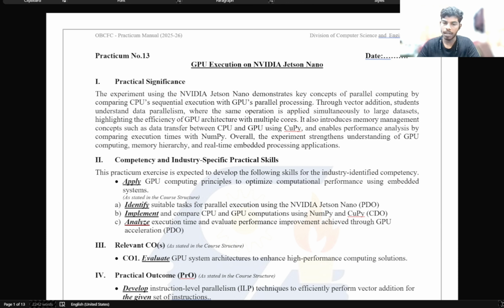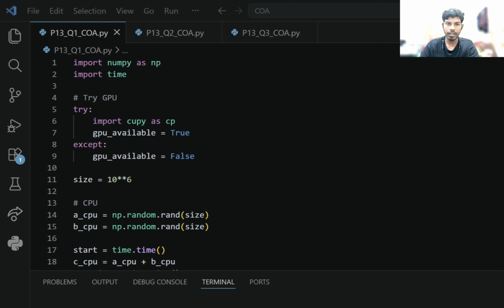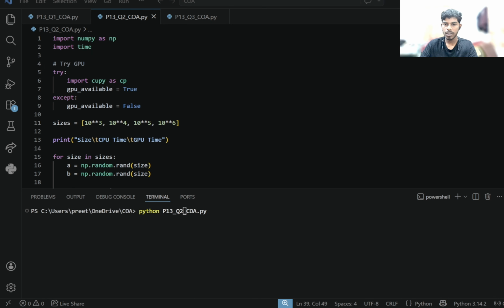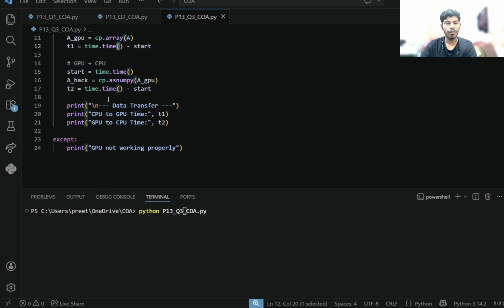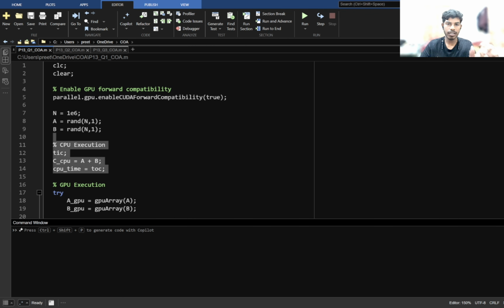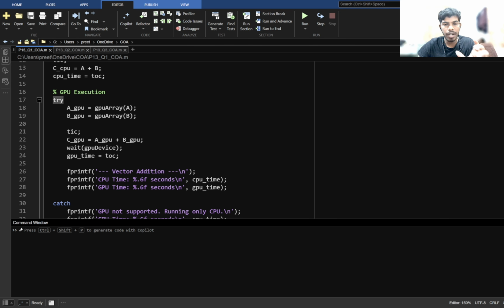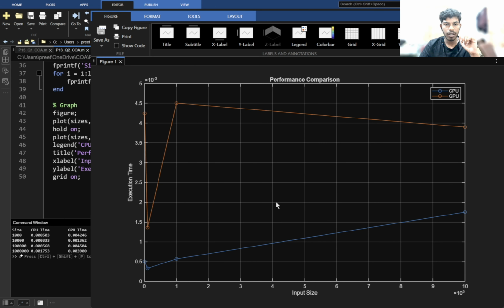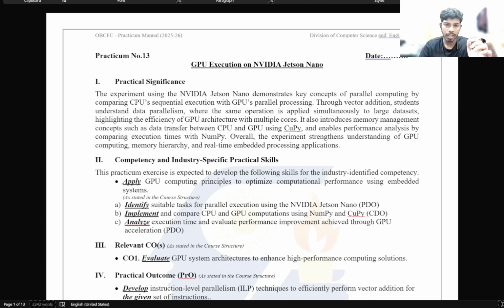GPU Execution on NVIDIA Jetson Nano - Computer Organization and Architecture - Practicum13